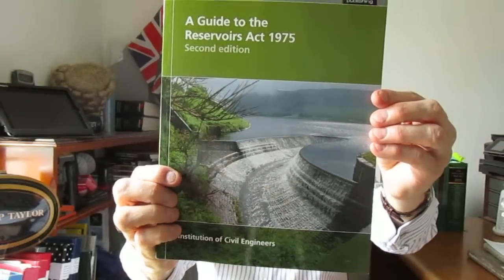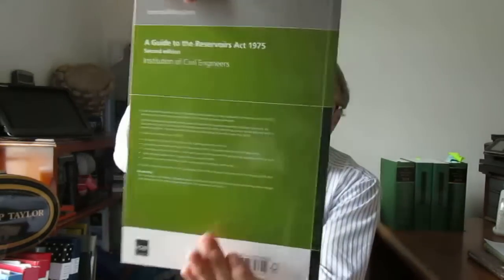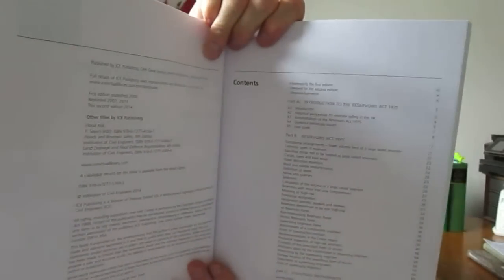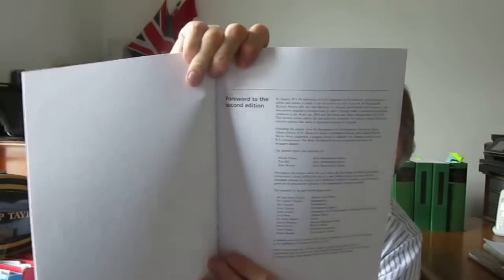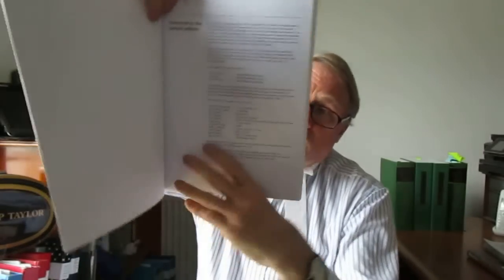A Guide to the Reservoirs Act 1975 2nd edition long clip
BOOK REVIEW

A GUIDE TO THE RESERVOIRS ACT 1975
2nd edition

By Institution of Civil Engineers

ICE PUBLISHING

OF SPECIAL INTEREST TO ENVIRONMENTAL LAWYERS: A FASCINATING AREA OF LAW WITH BROAD IMPLICATIONS FOR CONSERVATION AND ENVIRONMENTAL SAFETY

Water is the elixir of life.  Cleansing, refreshing and sustaining, no species can survive without it.  All of which points up the importance of the new, second edition of this excellent book from ICE Publishing- ‘A Guide to the Reservoirs Act 1975.’

‘ICE’, by the way, is the Institution of Civil Engineers.  But make no mistake; this publication is just as relevant to lawyers; environmental lawyers especially.  This new second edition of the Guide -- like the first edition -- has been published to assist all those involved in the application of the Reservoirs Act 1975, specifically its implementation and its enforcement.

Completely updated, this edition reflects the current views and practices within that aspect of civil engineering concerned with dams; the safety and operation of dams being directly linked to the safety and operation of reservoirs. Incorporating the changes made by the Water Act 2003 and the Flood and Water Management Act 2010, it reproduces the full text of the Reservoirs Act 1975 with accompanying detailed commentary.  Additional commentary on relevant Statutory Instruments is also provided, together with reproduction in full of these key pieces of statutory legislation where the detail is to be found.

Note, however, that this edition of the Guide is intended for the application of the Act to statutory reservoirs in England only.  The Guide should not be used in relation to reservoirs in Scotland, Wales or Northern Ireland.  A version of this guide may perhaps be produced for Scotland and Wales following anticipated legislative developments – and for Northern Ireland following the introduction there of new legislation for the regulation of reservoir safety.

The purpose of the Act is clear from the outset. It is ‘an Act to make further provision against escapes of water from reservoirs, or from lakes or lochs artificially created or enlarged.’  The prevailing approach, or ethos if you will, is that of risk management.

The point is made that the Act with its various statutory instrument powers has been created to provide a legal and administrative framework ‘for the construction and management of reservoirs that… reduces the escapes of water from reservoirs caused by the collapse of a dam to an acceptable level.’

While there is no specific definition of safety in the Act, it focuses, obviously, on issues of safety to persons and property in line with its principal aims, namely to encourage the highest standards of reservoir safety and the proper application of the Act by all the parties involved.

This then, is a reference document for all who need to understand or apply the workings of the 1975 Act.  Funded by DEFRA (Department for Environment, Food and Rural Affairs) this is the most authoritative publication available on this specific subject.

It should be considered an essential purchase certainly by all practitioners in environmental law.